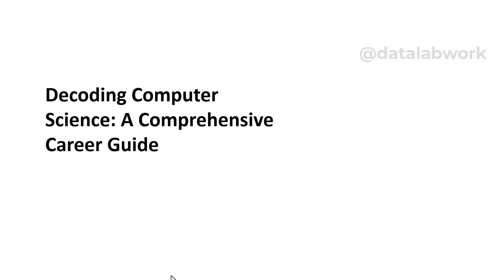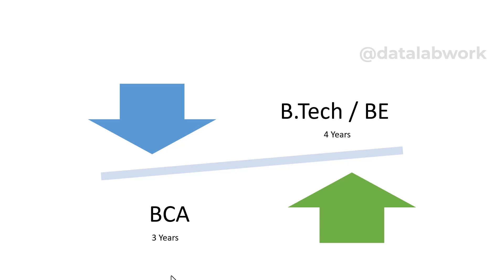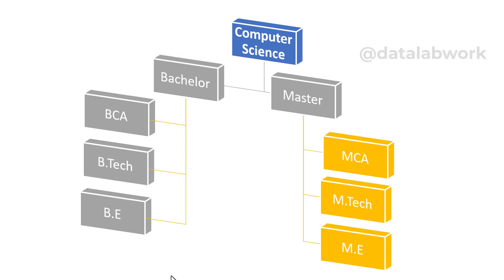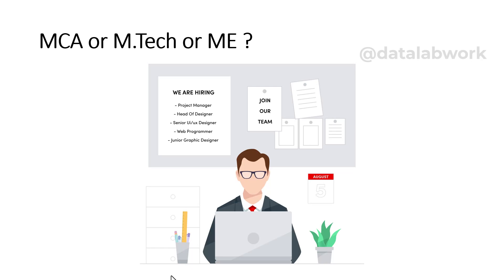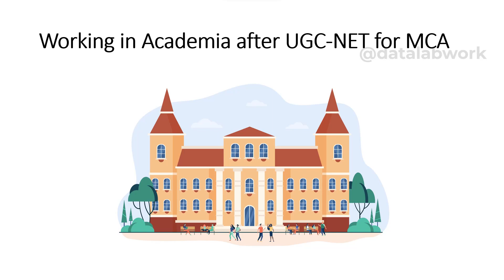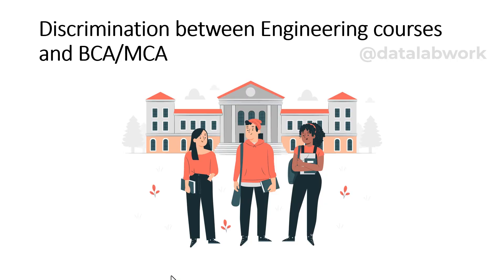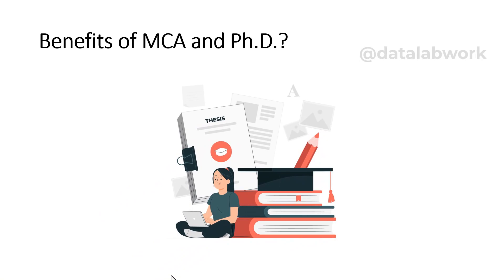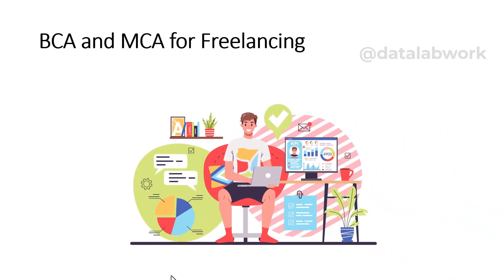Decoding Computer Science: A Comprehensive Career Guide | MCA vs Engineering Programme | NET and PhD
Welcome to @datalabwork's channel.

In this insightful video, we delve deep into the academic choices available in the field of Computer Science, specifically comparing M.Tech (CSE), ME (CSE), and MCA programs.

Understanding the Choices:
First, we unravel the differences between M.Tech (CSE), ME (CSE), and MCA, shedding light on their unique aspects and curricula. While M.Tech and ME programs are traditional choices, MCA stands out as a versatile and skill-oriented degree.

MCA: A Game-Changer in the Modern Workplace:
In recent years, the professional landscape has evolved significantly. The industrial world now values skills and practical expertise over mere qualifications. This shift in perspective has positioned MCA graduates as valuable assets in the workforce.

Advantages of MCA in Your Professional Journey:

🎓 Skill-Oriented Curriculum: MCA programs often emphasize practical skills, making graduates adept at real-world applications.
🌟 Versatility: MCA graduates are proficient in a wide array of technologies, from software development to data analysis, making them adaptable to various roles.
💡 Problem-Solving Abilities: MCA equips students with problem-solving skills, a fundamental requirement in the tech industry.
💼 Entrepreneurship Opportunities: MCA graduates, with their diverse skill set, can venture into entrepreneurship, creating innovative solutions and startups.

Breaking Bias:
While there might have been biases against MCA graduates in the past, today's industrial world recognizes their worth. Companies are now seeking professionals who can deliver results, regardless of their academic label. MCA graduates are not just matching up but excelling in the competitive tech landscape.

Don't miss out on this essential guide that decodes the path to a successful career in Computer Science. Hit play and embark on your journey to excellence!